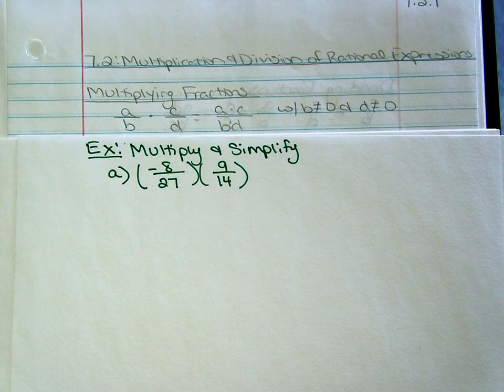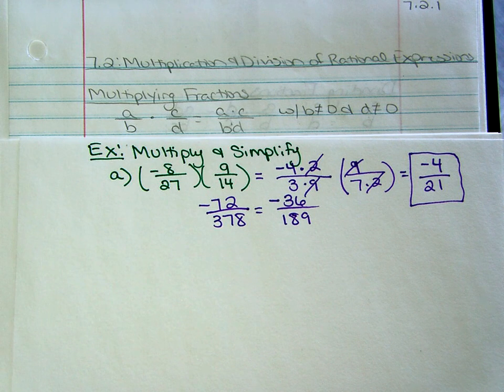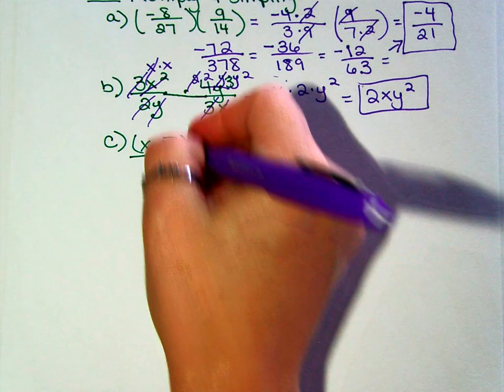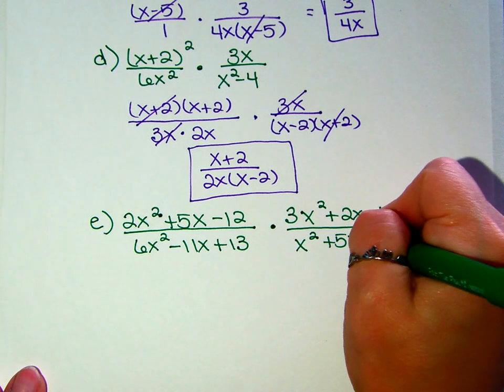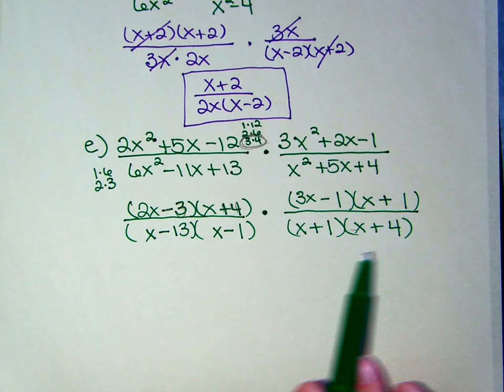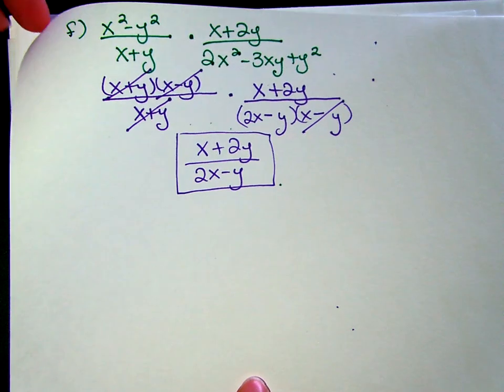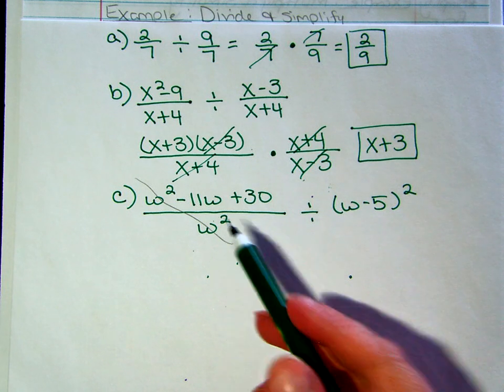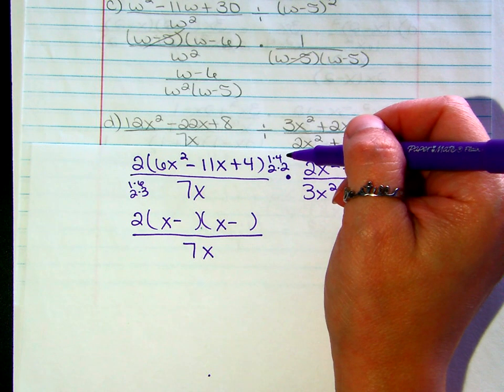MSSU : Intermediate Algebra : Chapter 7 Section 2 : March 4, 2024